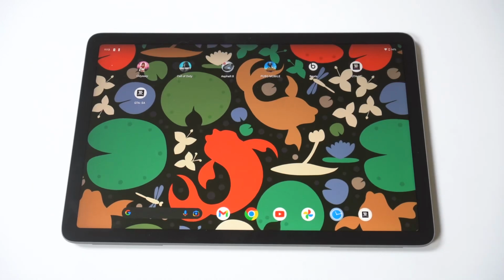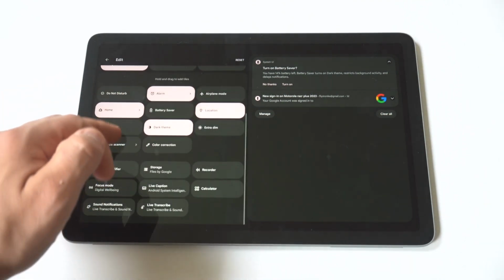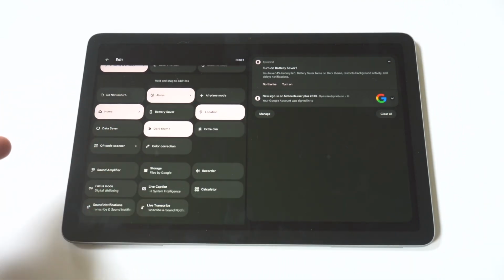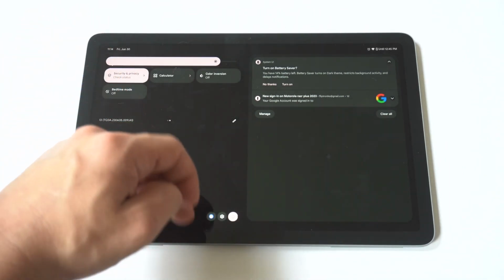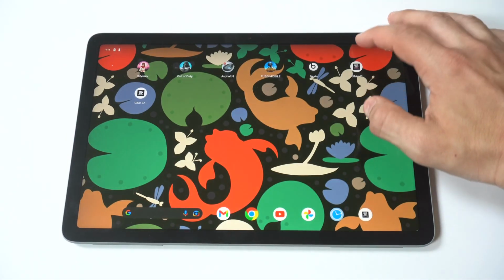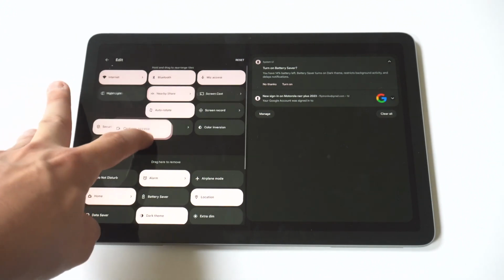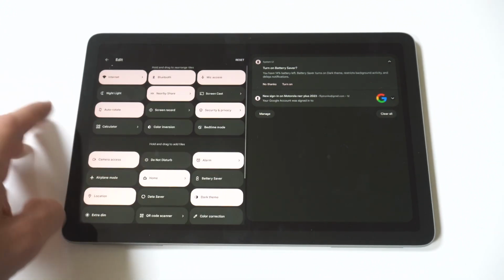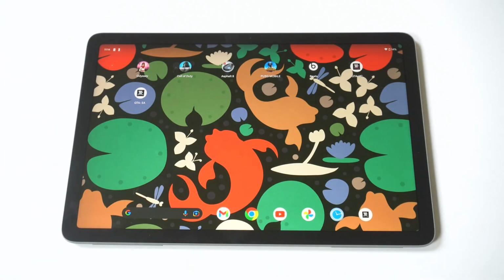How To Change Navigation Buttons On Google Pixel Tablet